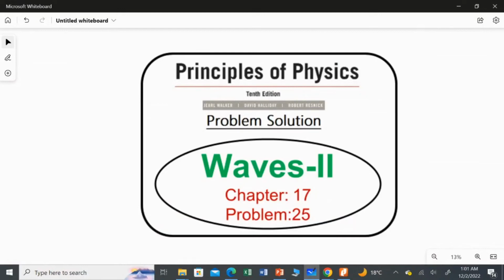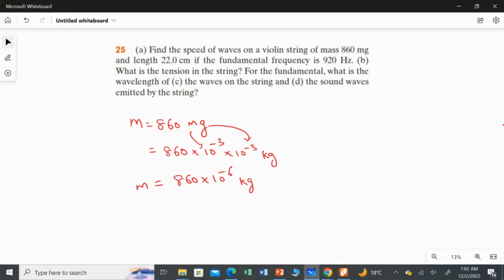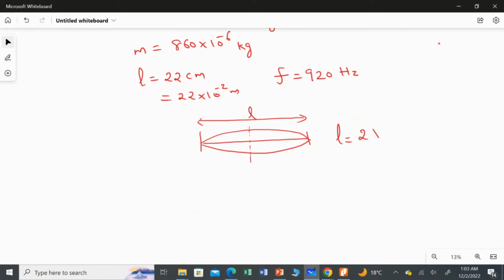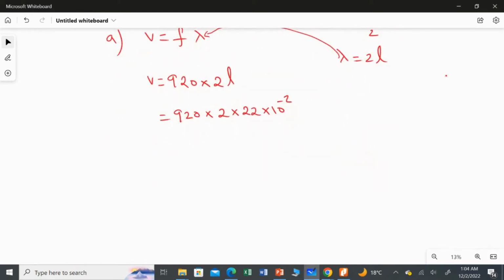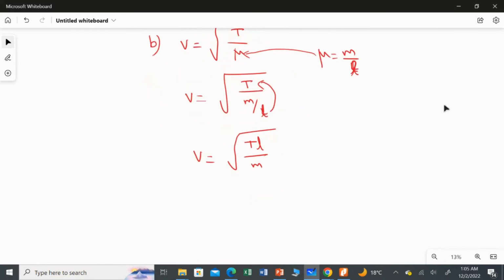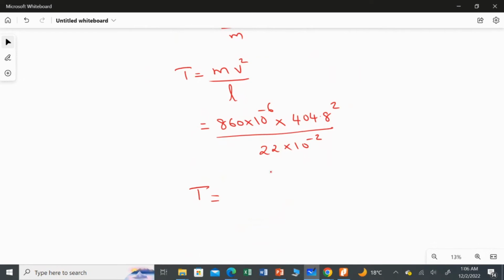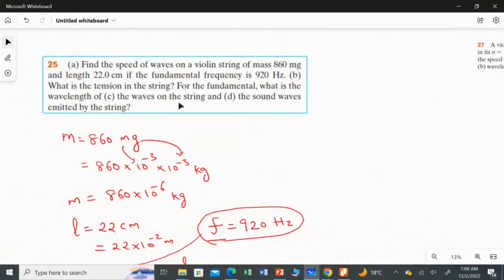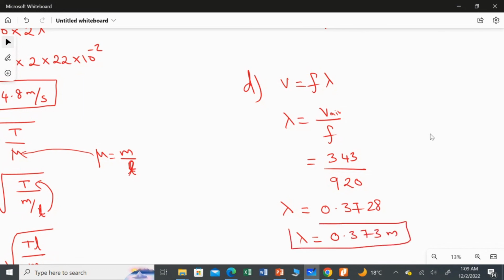Chapter 17 - Waves II - Problem 25 - Principles of Physics - 10th Edition.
Problem:25
(a) Find the speed of waves on a violin string of mass 860 mg and length 22.0 cm if the fundamental frequency is 920 Hz. (b)What is the tension in the string? For the fundamental, what is the wavelength of (c) the waves on the string and (d) the sound waves emitted by the string?